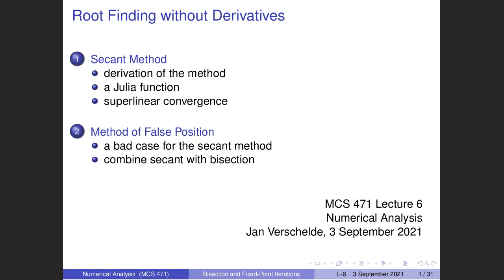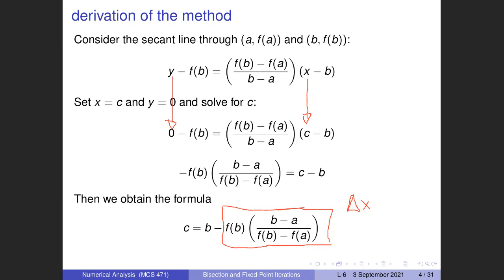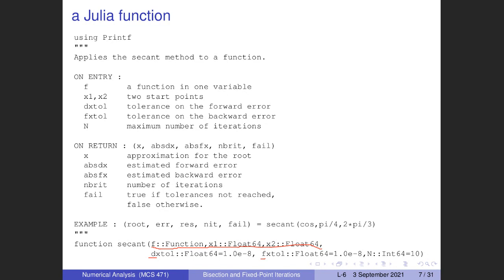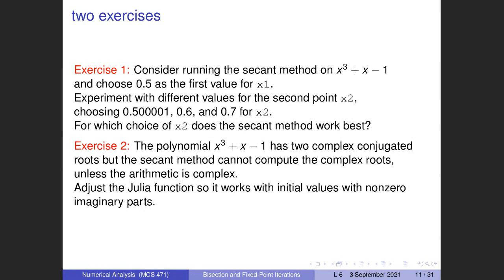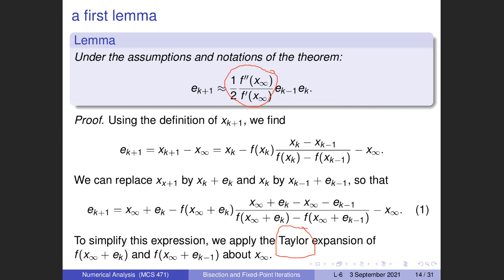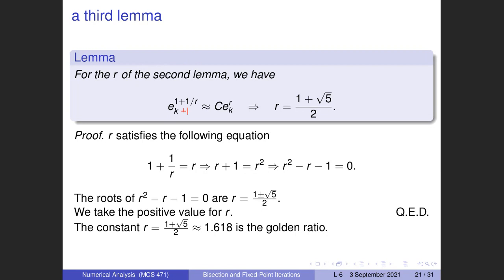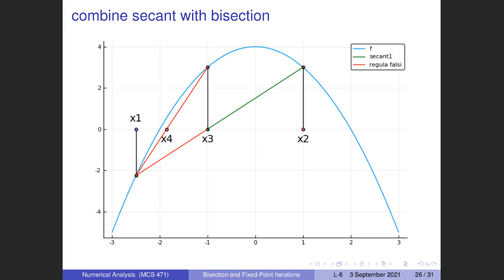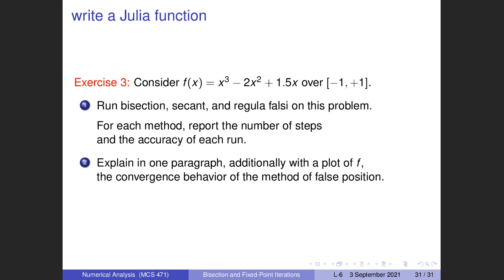root finding without derivatives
We derive and define the secant method, demonstrate and prove its superlinear convergence.  In the second part of the lecture we define the method of false position (or regular falsi), combining the bisection method with the secant method.